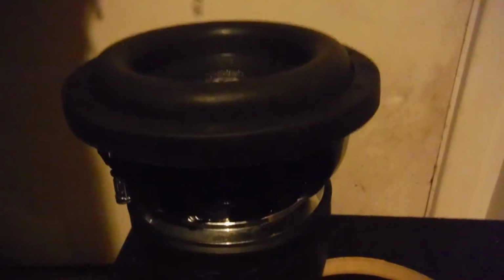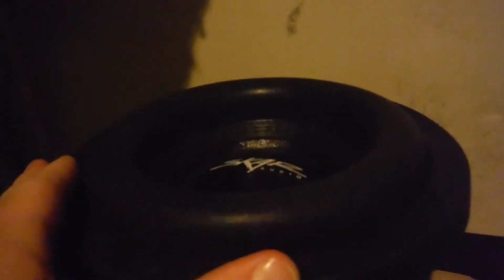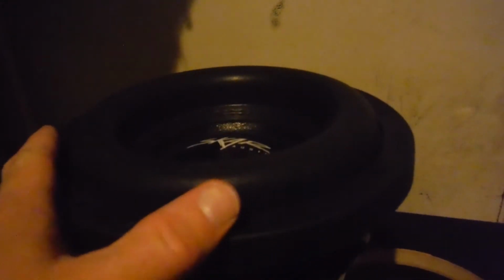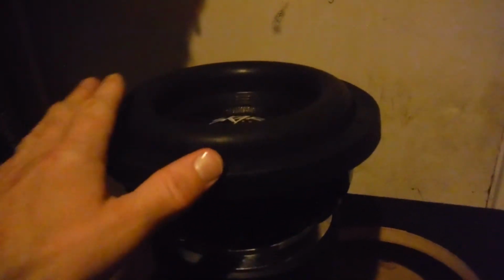Skar Audio ZVX 8 unboxing and closer look